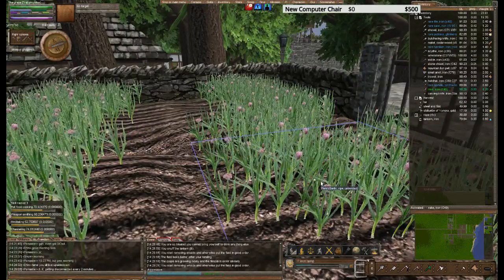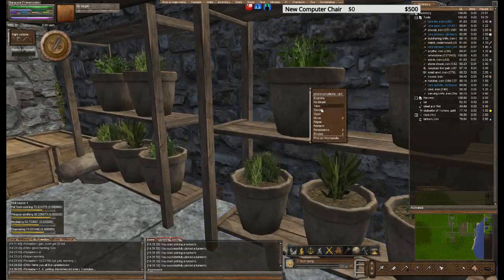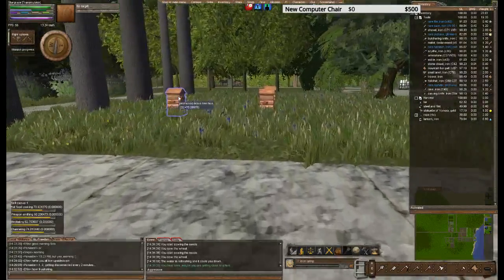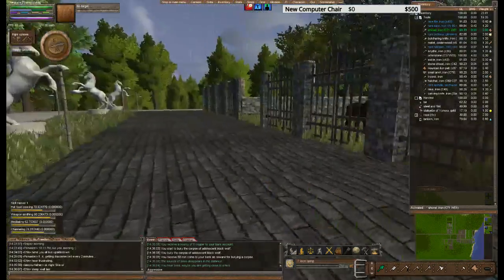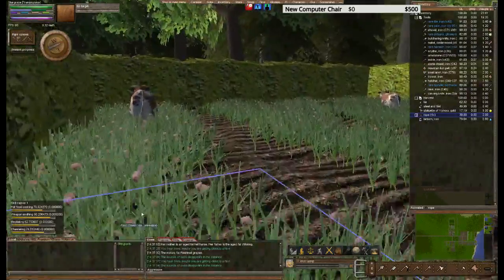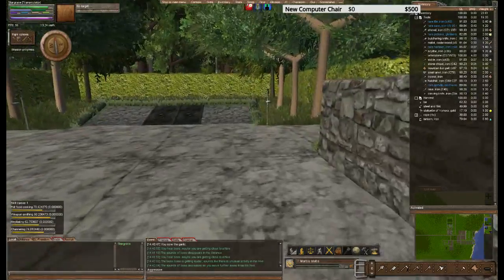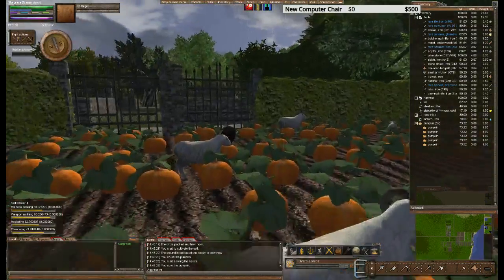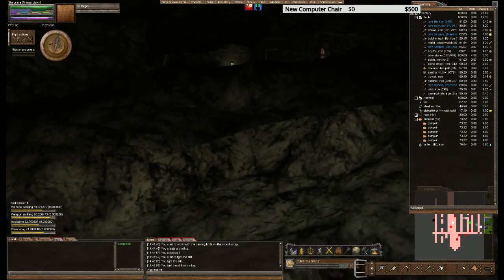Impromptu Weekend Stream!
Playing a little Wurm Unlimited - doing some very basic upkeep chores.